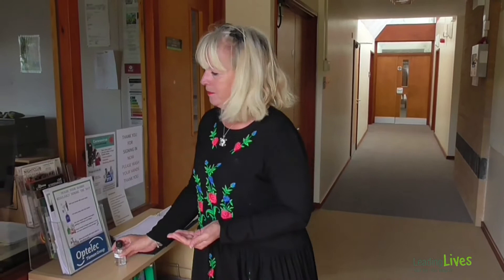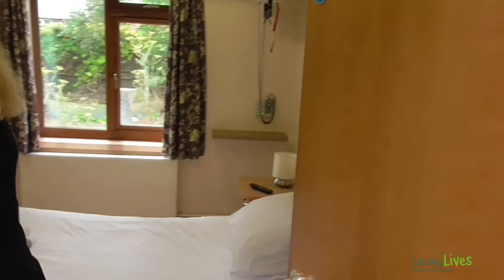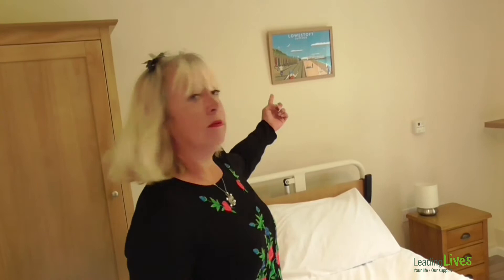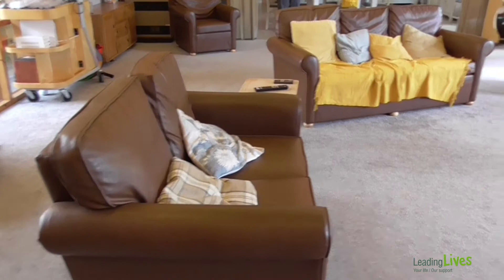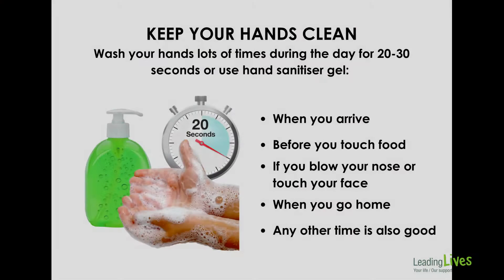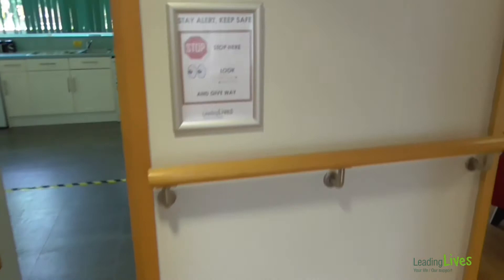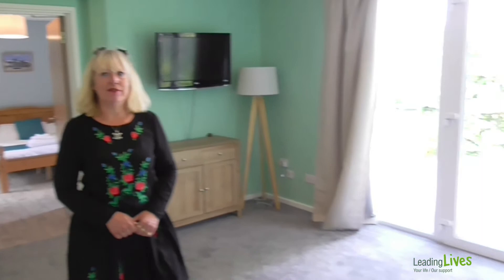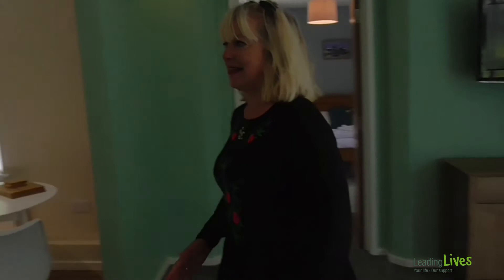Welcome back to John Turner House short break unit in Lowestoft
Tour around our service and see the changes we have made to keep our customers safe.